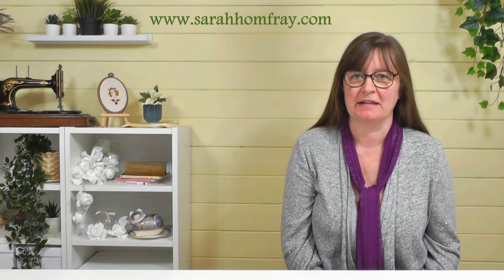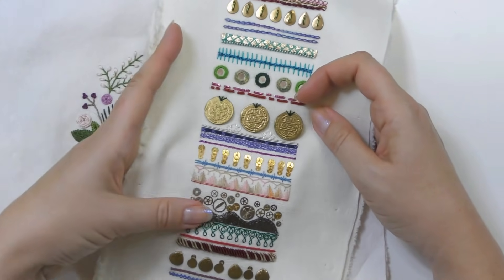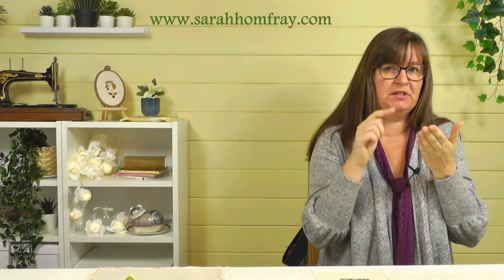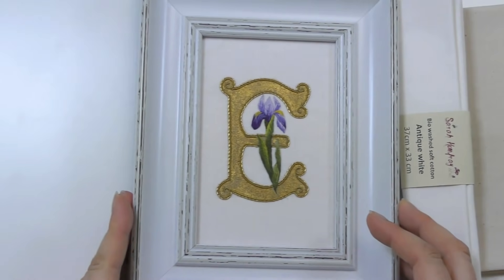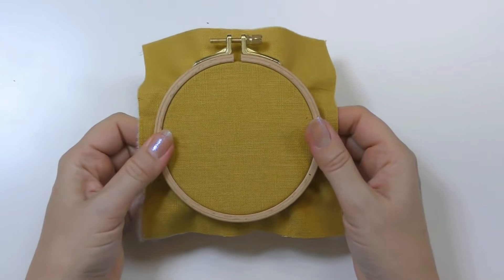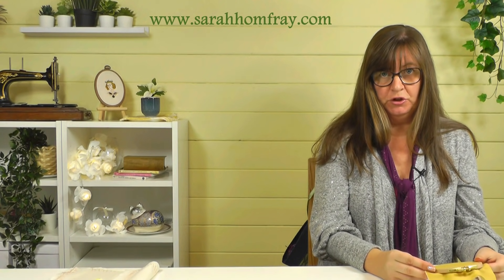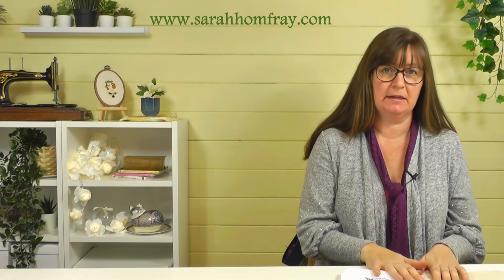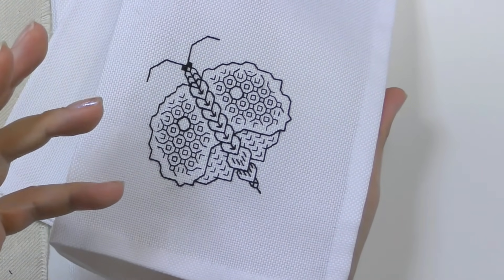Add a backing fabric to your embroidery - I explain why, when and how!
Why do I stitch on 2 pices of fabric? In this video I explain all!

00:00 Introduction
00:34 Why I use backing fabric
04:08 What fabric I use
06:16 How I use backing fabric
10:33 When I wouldn't use backing faric